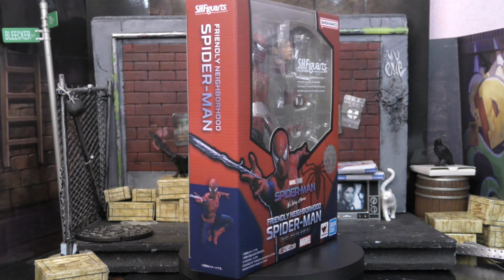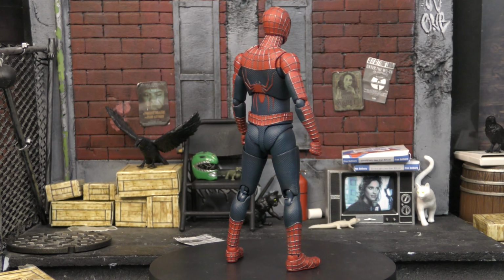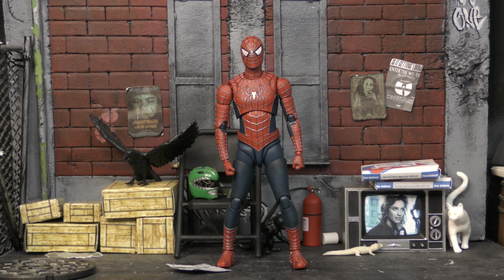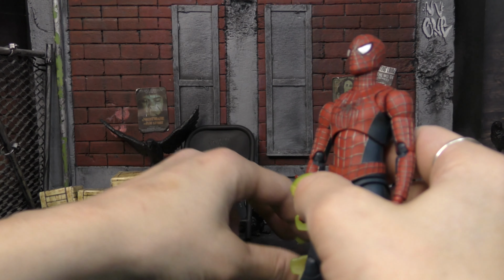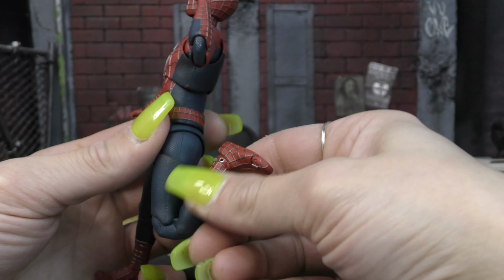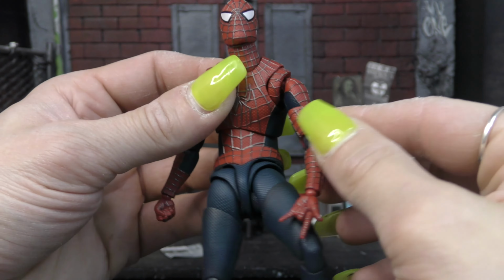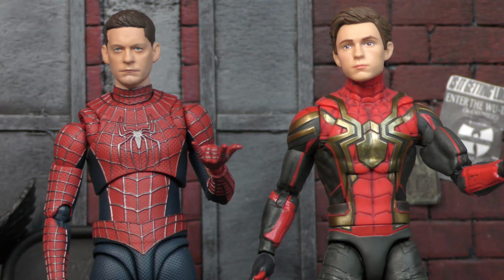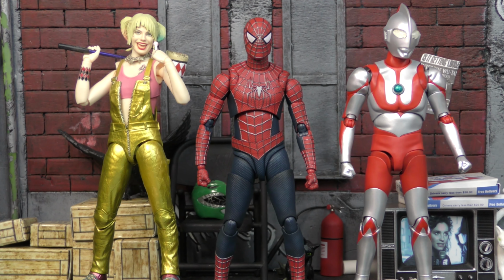Bandai SH Figuarts Spider Man No Way Home Friendly Neigborhood Spider Man Unboxing!!!